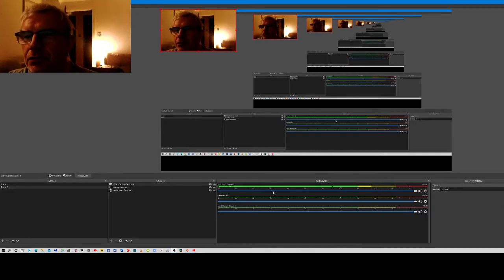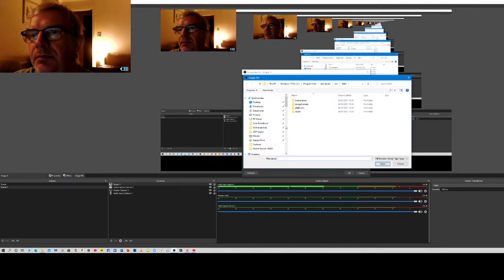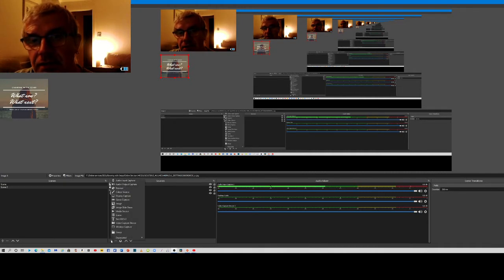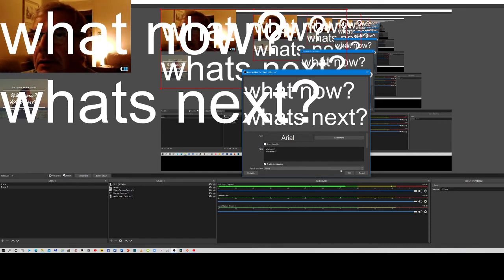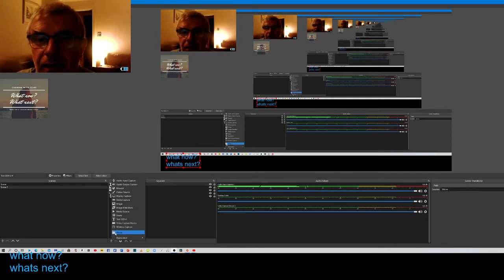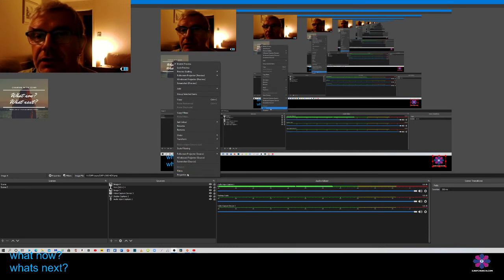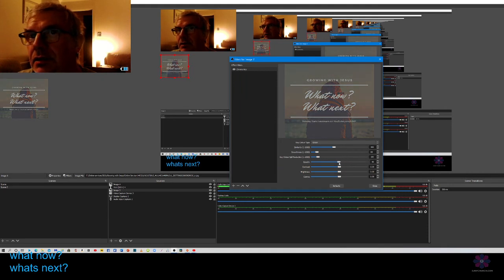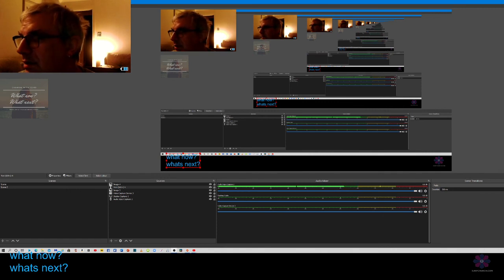How to add images and text in OBS Studio